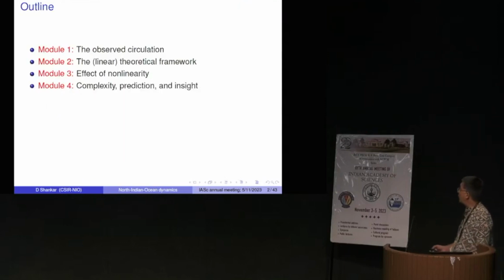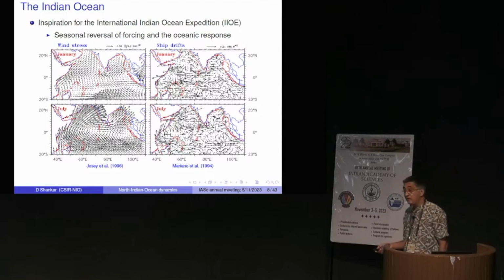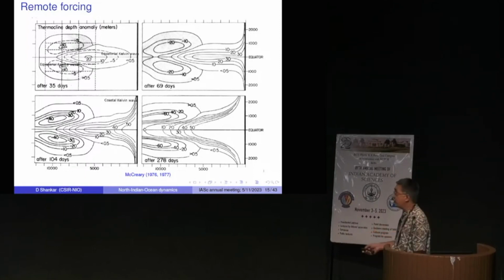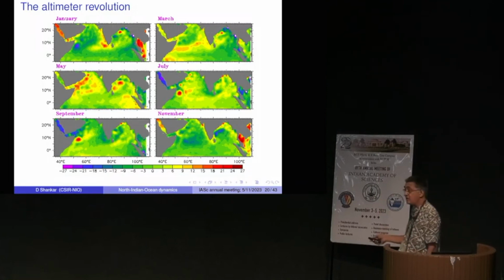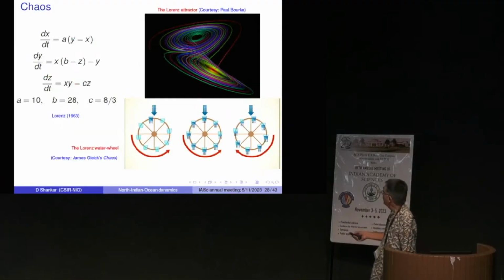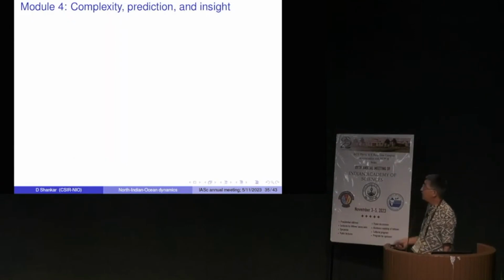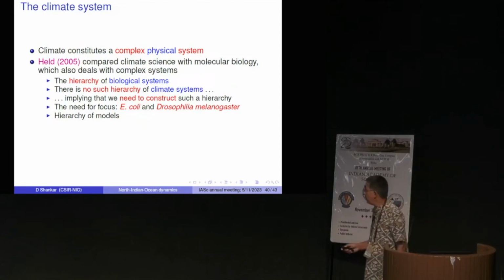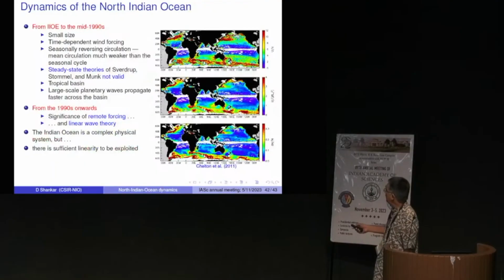Evolution of our understanding of the dynamics of the North Indian Ocean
Talk by Dr. D Shankar (NIO, Goa) on the topic ' Evolution of our understanding of the dynamics of the North Indian Ocean'  during the 89th Annual Meeting of the Academy conducted at BITS-  Pilani KK Birla Goa Campus, Goa, from 3 to 5 November 2023.  The event was hosted by the local organizing committee of BITS –Pilani, Goa, and co-hosted by NCPOR, Goa.